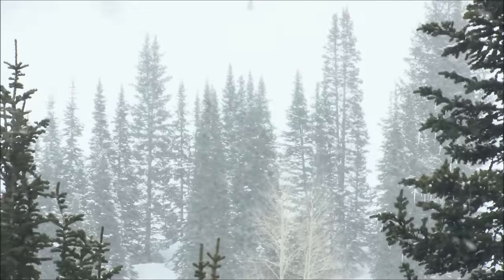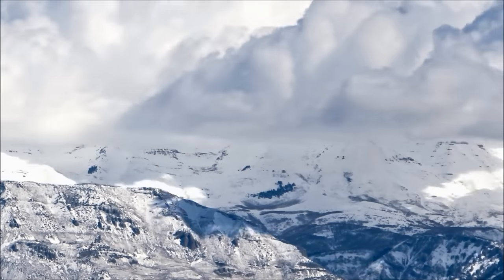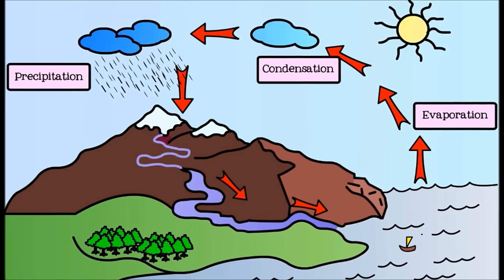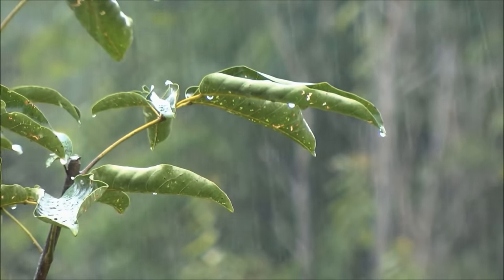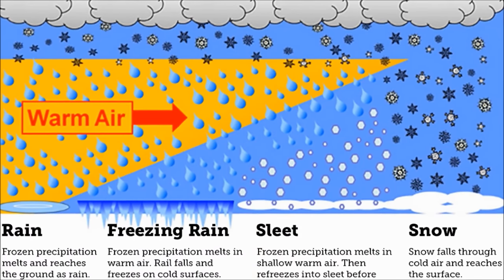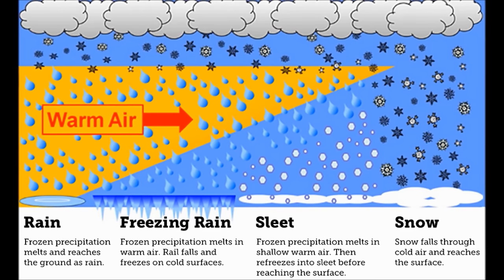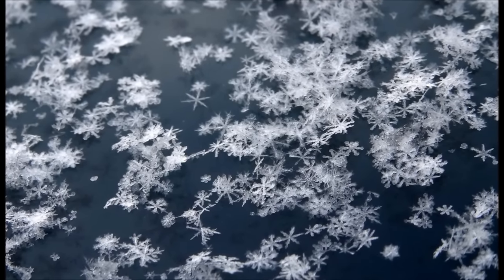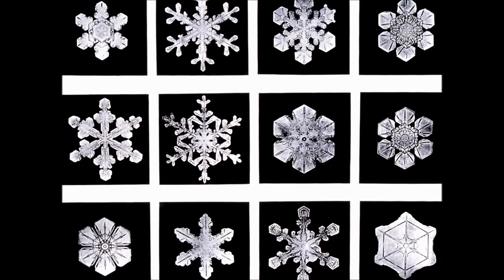What Makes it Snow? Winter Precipitation for Kids - FreeSchool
Have you ever wondered where snow comes from? Or why one winter day you get snow but another you get sleet or freezing rain? Learn the answers to those questions plus what makes snow fluffy and whether every snowflake really is unique in this brief educational video.

Like this video if you want to see more kids' science questions answered!